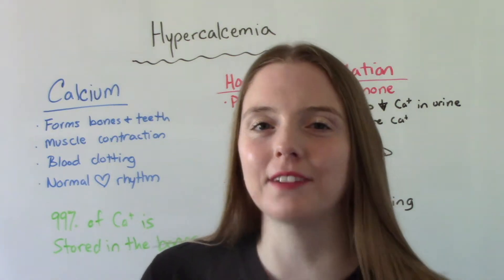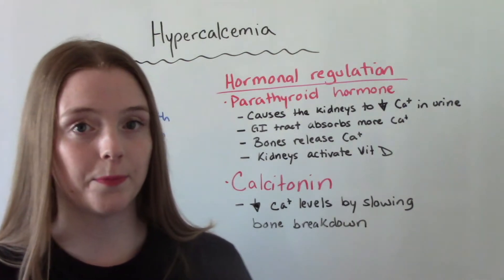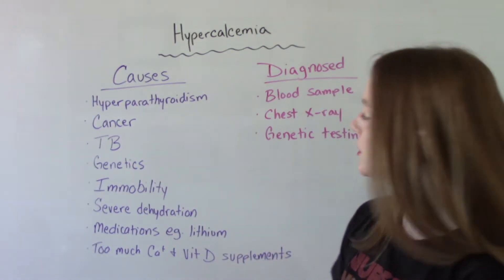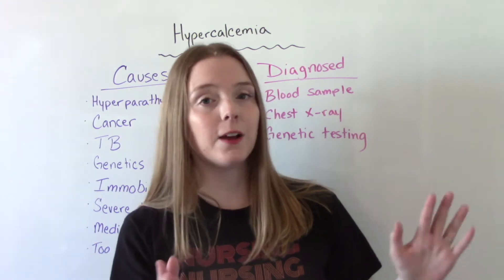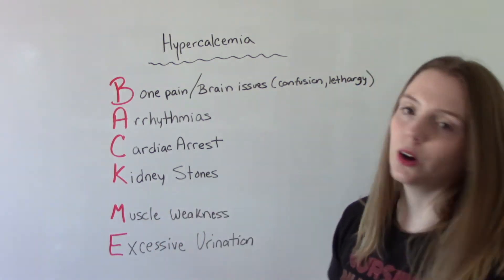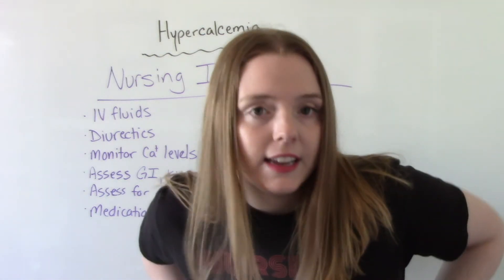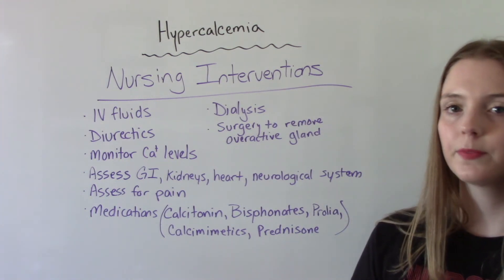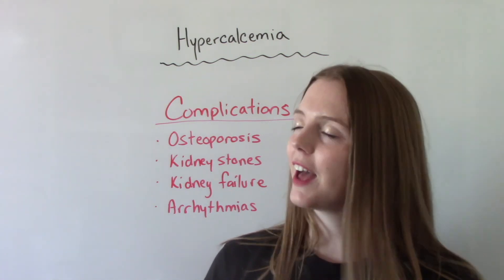HYPERCALCEMIA | NCLEX REVIEW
In this video I discuss Hypercalcemia. Hypercalcemia is a condition in which the calcium level in your blood is higher than normal. Excessive calcium levels in your blood can weaken your bones, create kidney stones, and interfere with your heart and brain. I review the causes, risk factors, symptoms nursing interventions and complications. I also discuss a helpful memory tool.

Chapters
Intro 0:00
A & P review 0:17
Causes 1:53
Mnemonic 3:56
Nursing Interventions 5:01
Complications 7:17